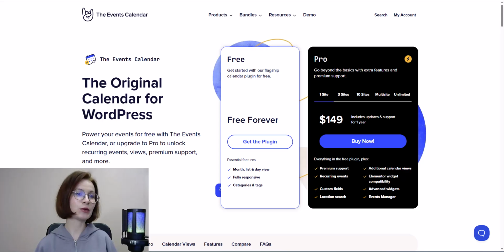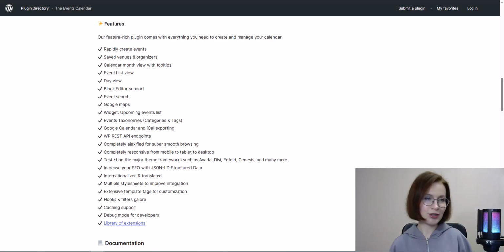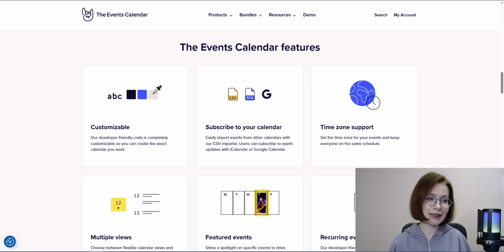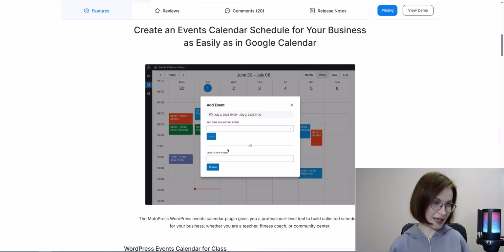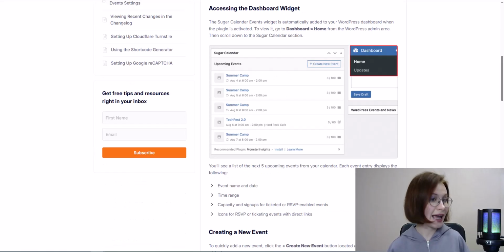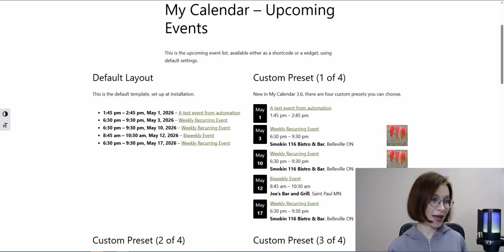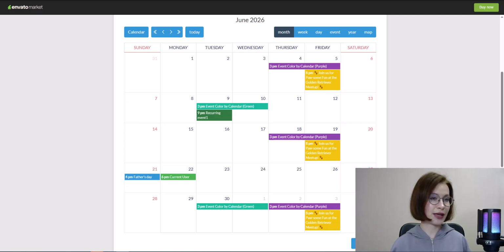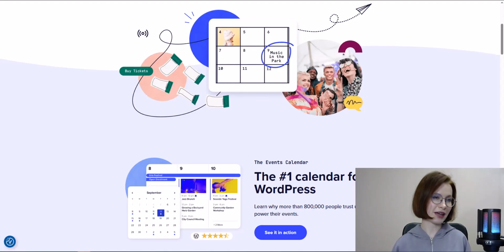The Events Calendar Plugin Alternatives: Which One to Try?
In this video, we're explaining why The Events Calendar plugin is often chosen for WordPress event sites - as well as what pitfalls might not be clear right away. Additionally, we're reviewing powerful and affordable event plugin alternatives that offer various solutions for different needs. So, whether you're just starting with the site or already want to replace The Events Calendar plugin, these suggestions can help you ease your journey!

00:00 Best Alternatives to The Events Calendar Plugin
01:00 What Is The Events Calendar Plugin?
01:59 The Events Calendar: Key Features & Strengths
03:26 The Events Calendar: Limitations & Drawbacks
05:12 How to Choose the Right WordPress Event Plugin
06:40 MotoPress Events Calendar Plugin Review
09:09 Sugar Calendar Plugin Review
10:13 EventON WordPress Plugin Review
11:19 My Calendar Plugin Review
12:12 EventPrime Plugin Review
13:07 Eventin WordPress Plugin Review
14:12 Calendarize It! Plugin Review
15:15 WP Event Manager Plugin Review
15:56 WPEvently Events Plugin Review
16:43 Which WordPress Event Plugin Should You Choose?